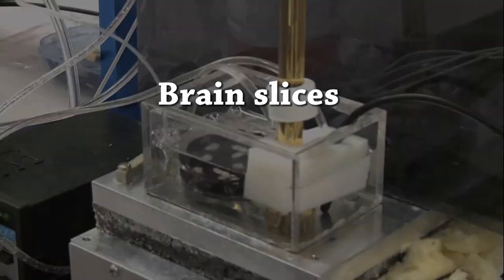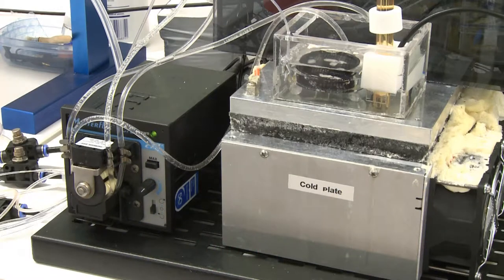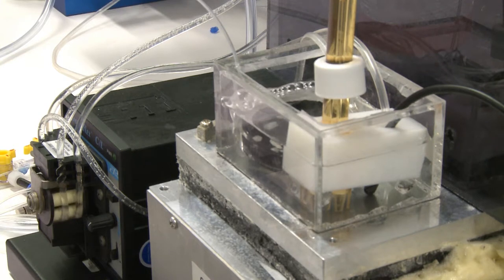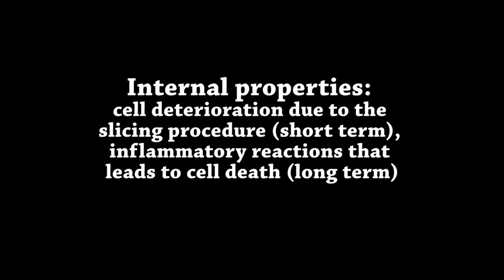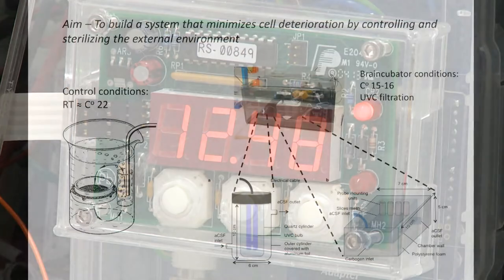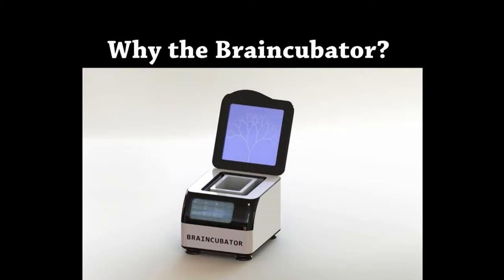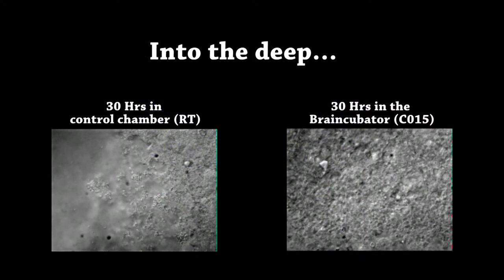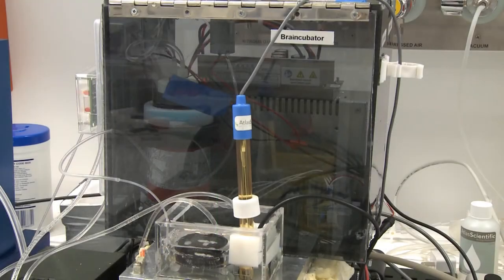Braincubator™- Extending brain slice lifespan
The Braincubator™ is an incubation device developed by researchers in the Biomedical Engineering & Neuroscience (BENS) group at MARCS Institute, Western Sydney University, Australia, which can keep brain slices viable for research for 36+ hours.